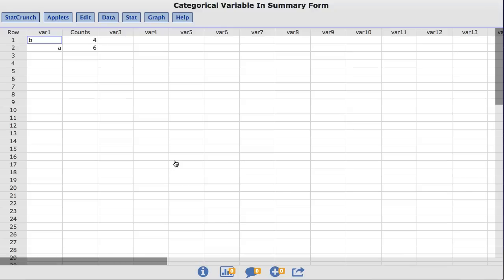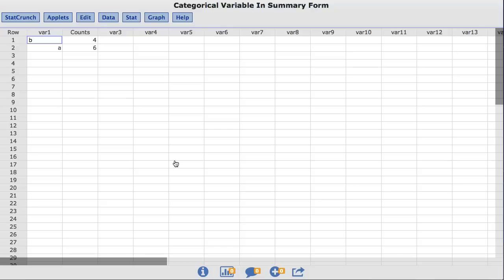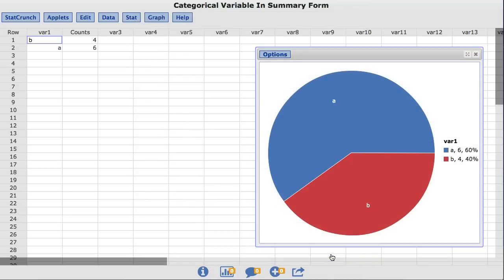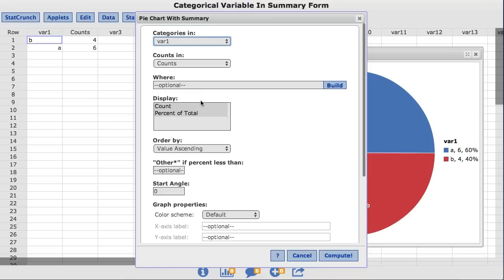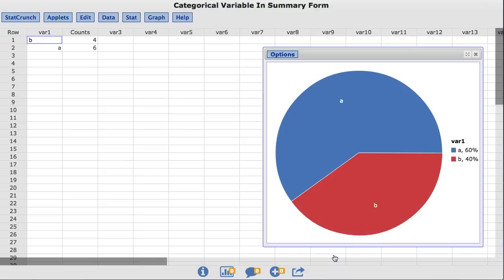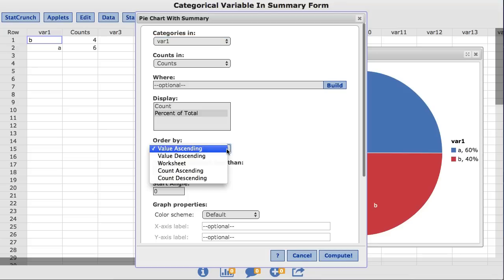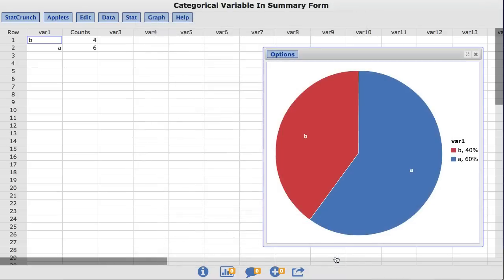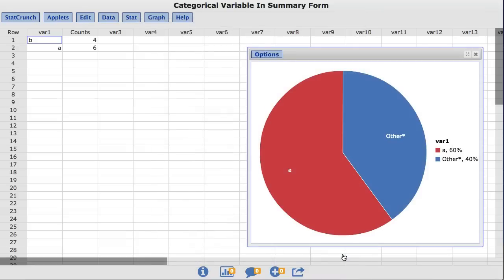StatCrunch: Creating Pie Charts with Summary Data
In this video you will learn to create a pie chart with raw data using StatCrunch.